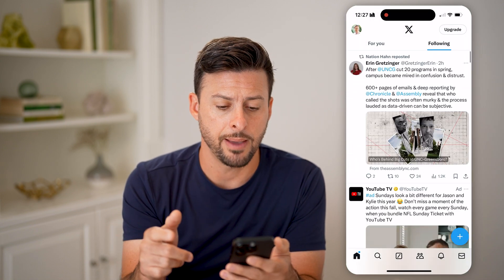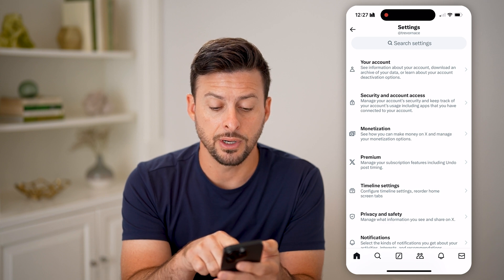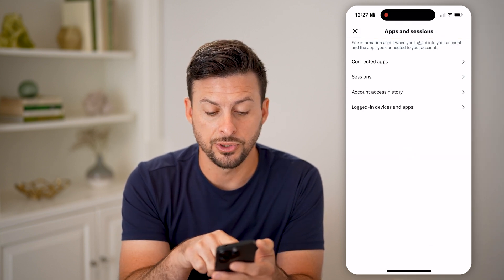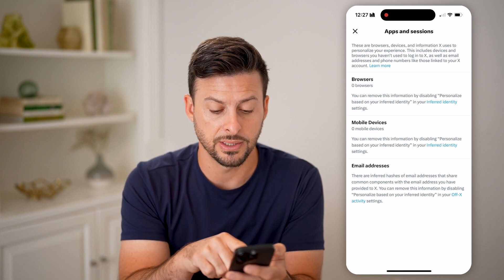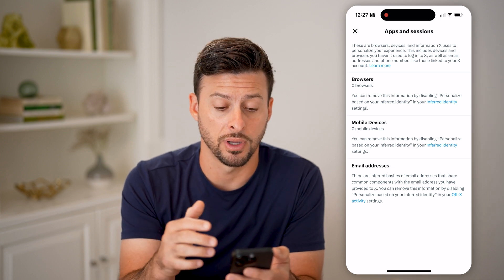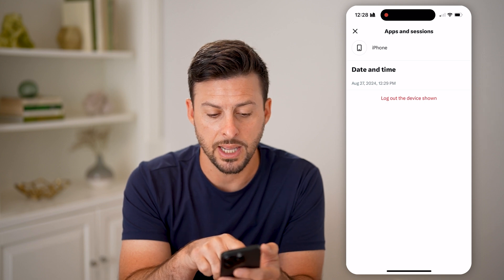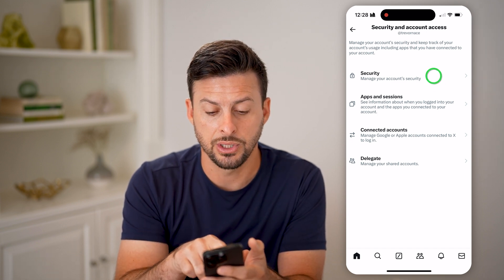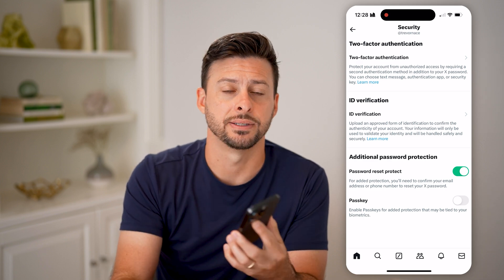How To Check Twitter Login Devices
Here's how to check login devices on Twitter so you can see if there has been any unauthorized logins onto your account or profiles.